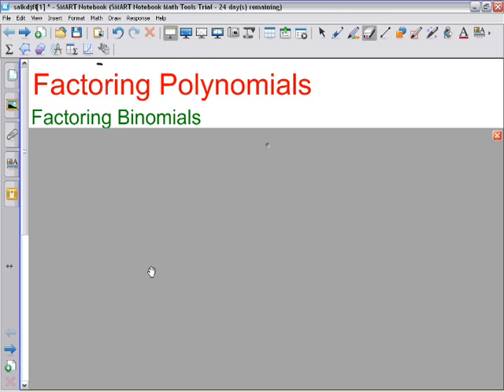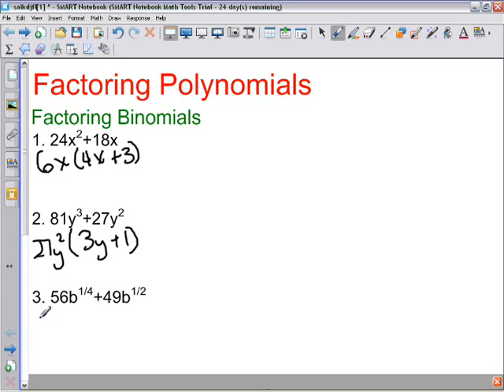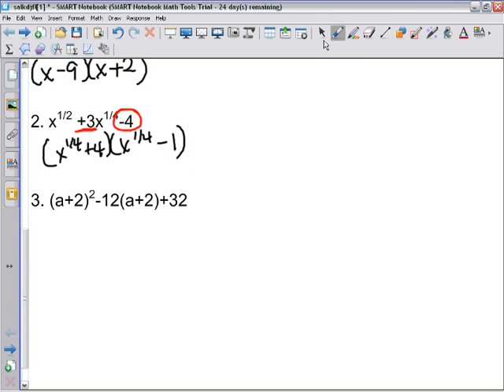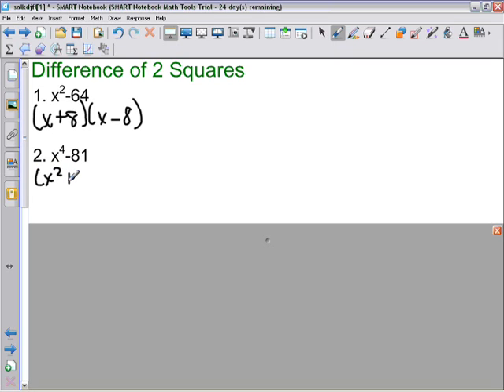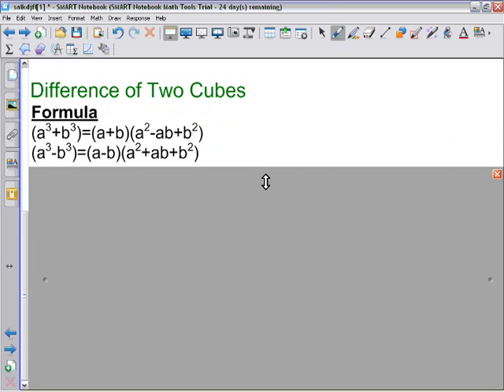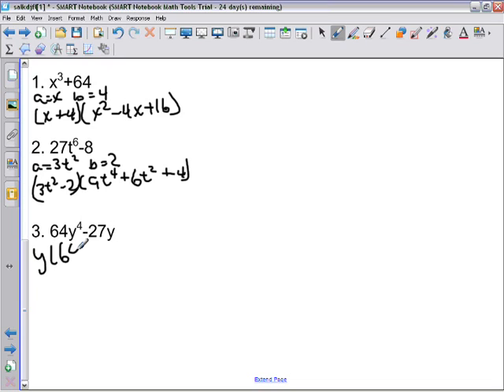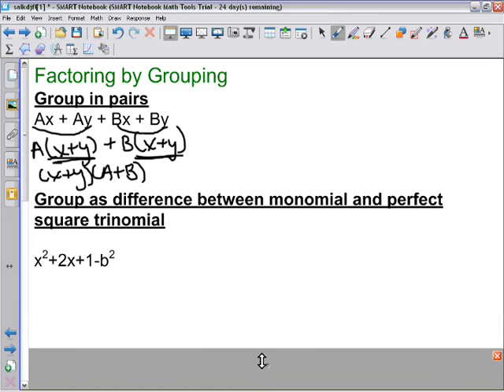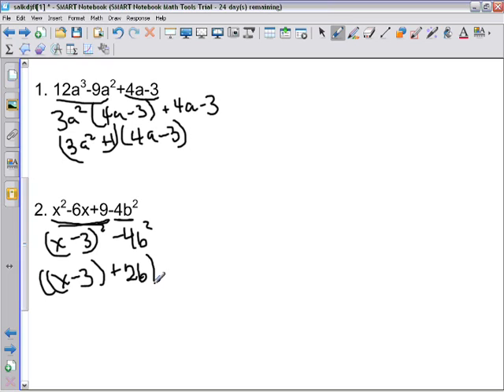Factoring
How to factor many different ways